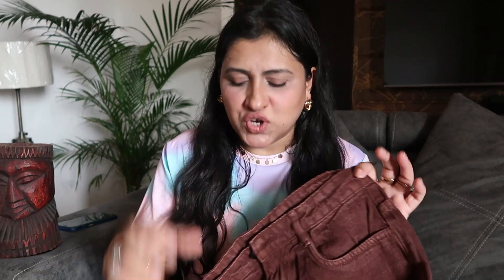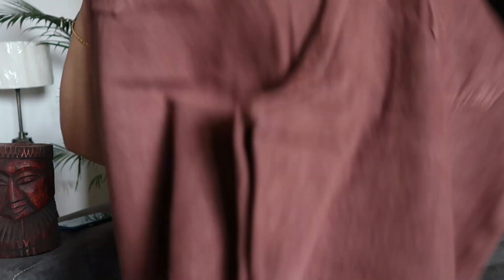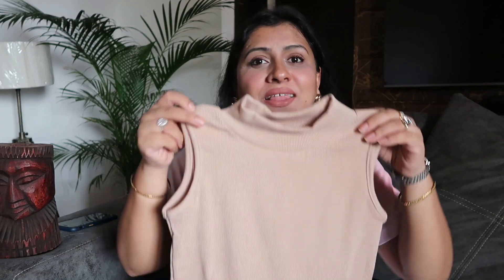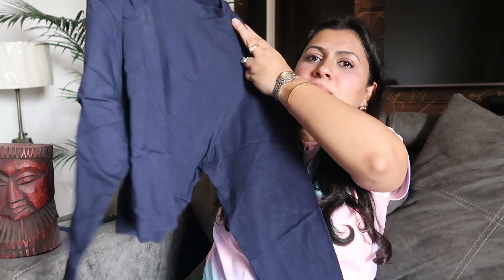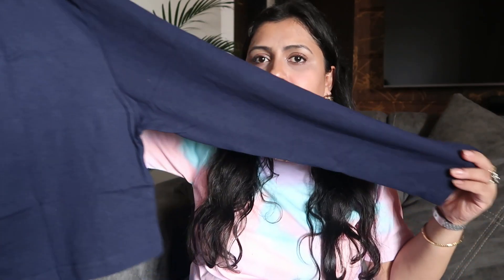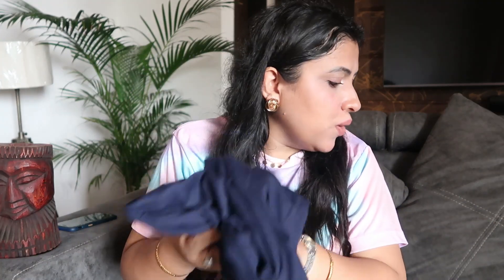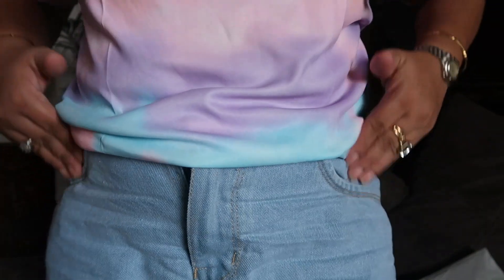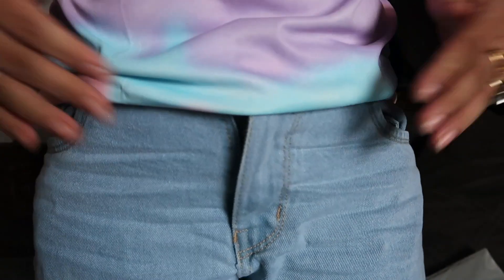Meesho & Myntra Haul | Sale | Wide leg jeans, crop top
PRODUCT LINKS :

Note : Get same kurta sets in much cheaper price through this link

PRODUCT LINKS

2 : Huge Myntra TryOn and Lookbook Video

4 : Summer Western Wear haul

6 : My new modular kitchen (white Cabinets)

8 : Maybelline Superstay Matt Ink liquid Lipstick Swatches & Review